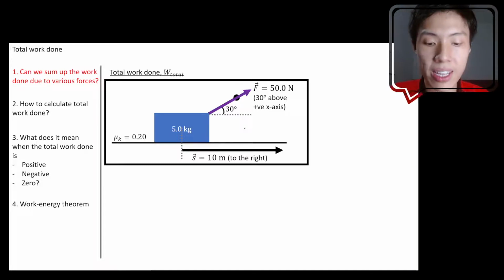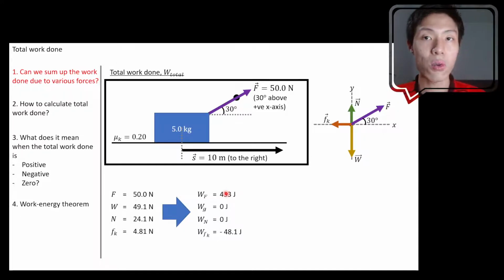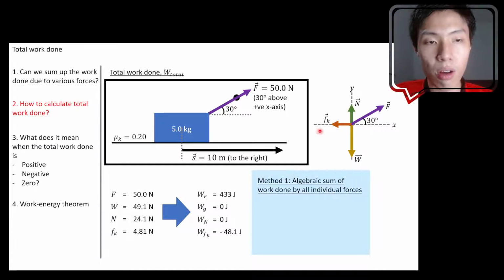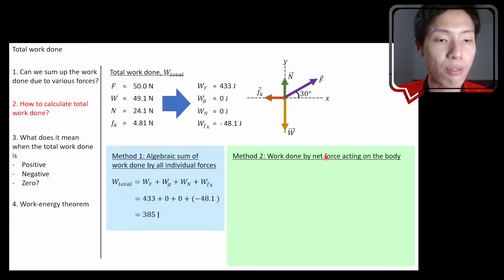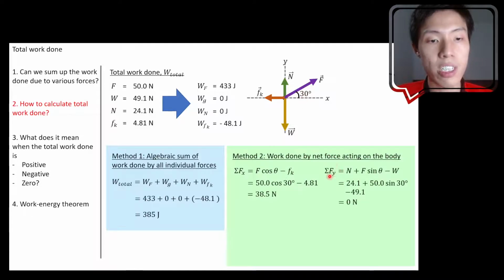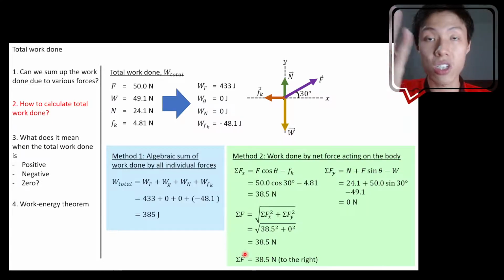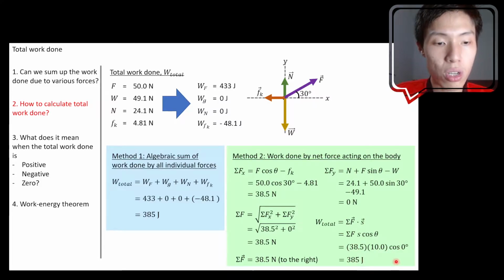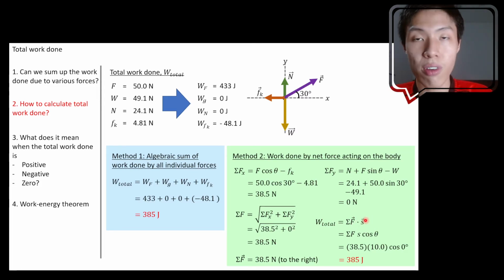Total work done and 2 methods to determine it [Chapter 5: Work, Energy and Power]